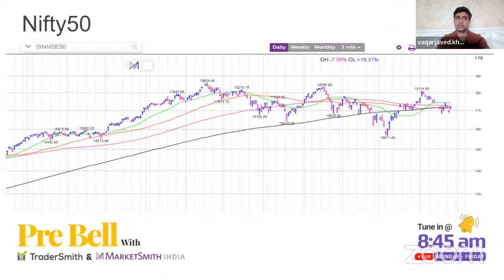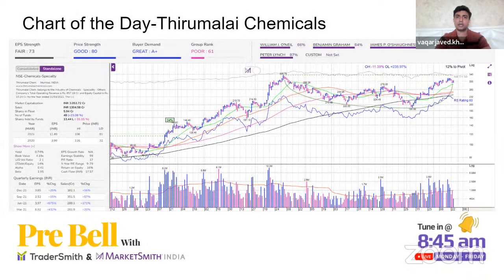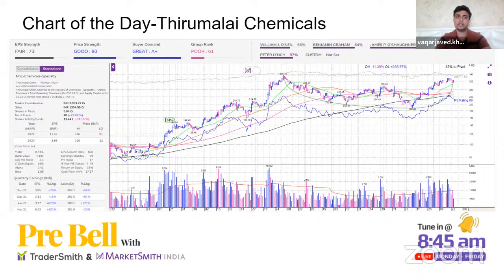Pre Bell with William O'Neil India | April 27, 2022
Vaqar Khan of MarketSmith India takes us through the Nifty chart placement, companies announcing Q4 results, major news, US and Asian market updates, and SGX Nifty. The chart of the day: Thirumalai Chemicals